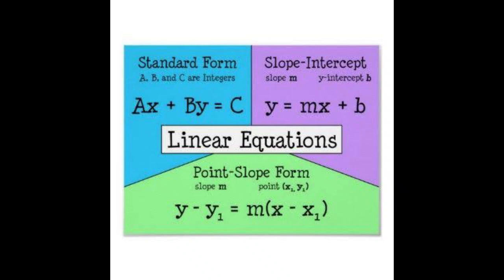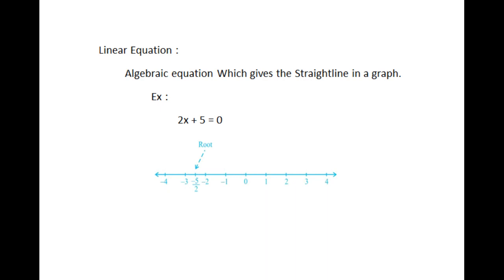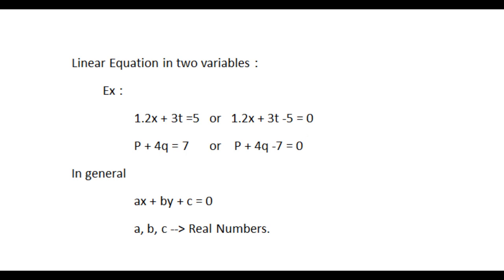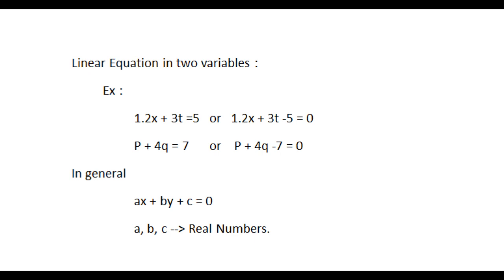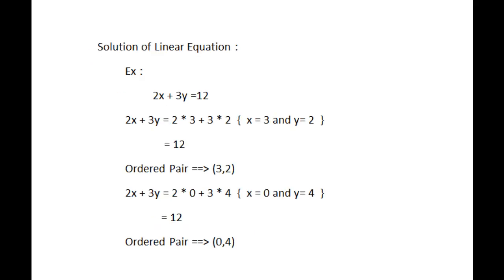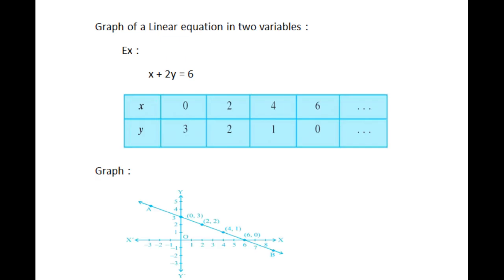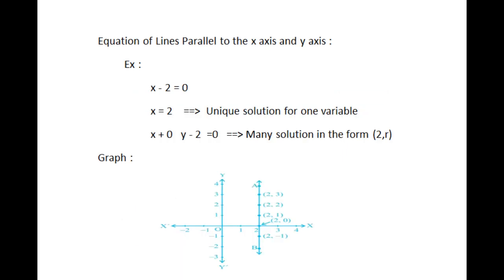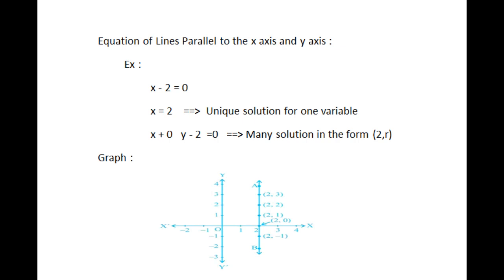Linear Equations in two variables | Linear Equations in two Variables (NCERT Class 9) | Maths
# Maths, # Linear Equation in two variables  .
Maths Polynomials NCERT Class 9 - Lesson 4.
Topics Covered in this Session :
  1. Linear Equation .
  2 . Linear Equation in two Variable.
  3 . Solution of Linear equation
  4. Graph of Linear Equation in two variables .
  5. Equations of Lines parallel to the x-axis and y-axis.